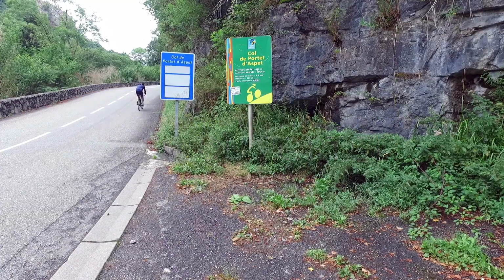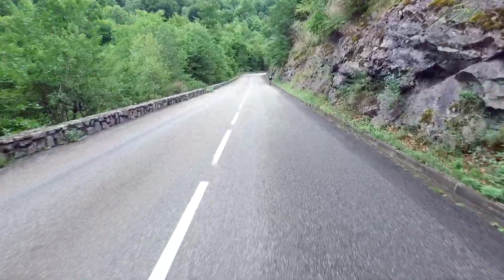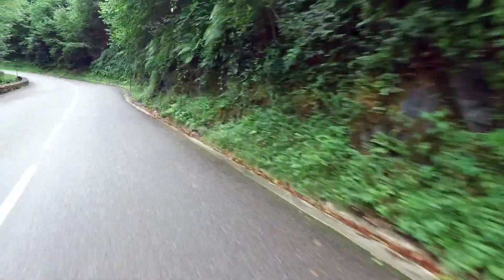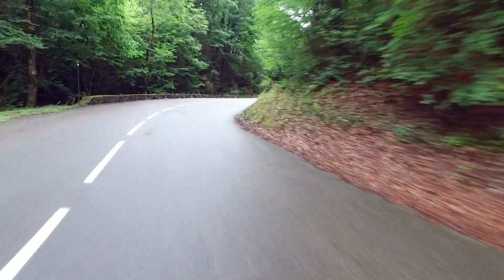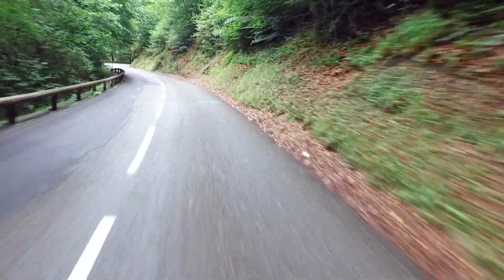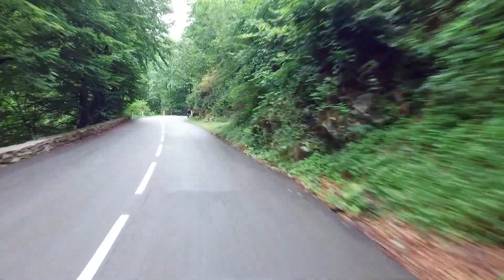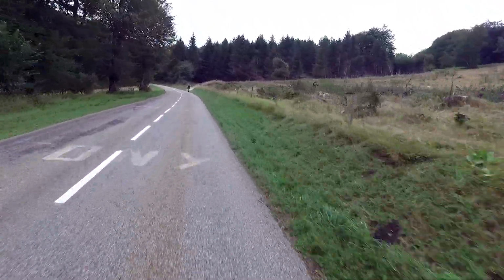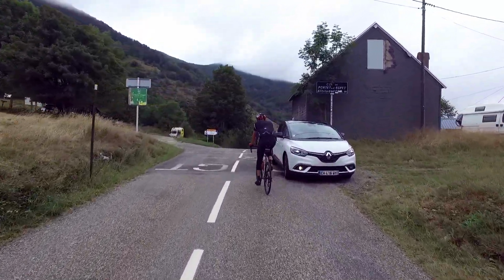Col du Portet d'Aspet - Full Climb - 4.4km at 9.6% Average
A full ascent of the Col du Portet d'Aspet in the Pyrenees, with commentary from Rob from Le Domestique Tours. The Portet d'Aspet is the Raid Pyrenean's most feared climb owing to the high gradients and ramps.